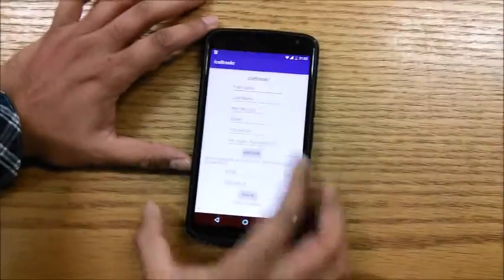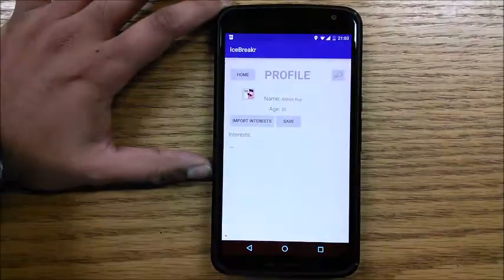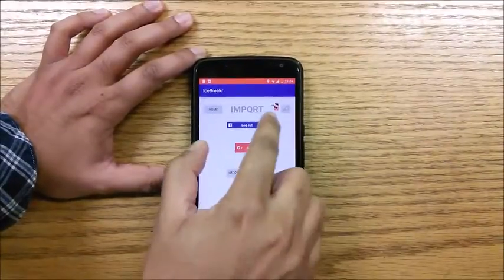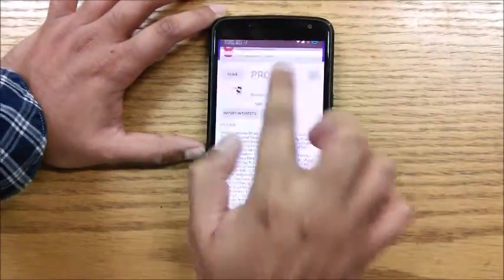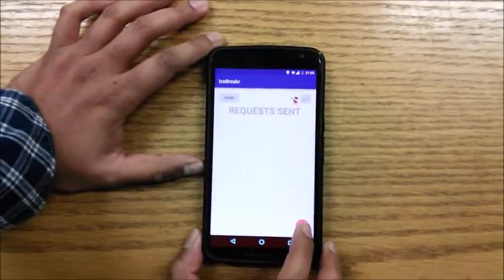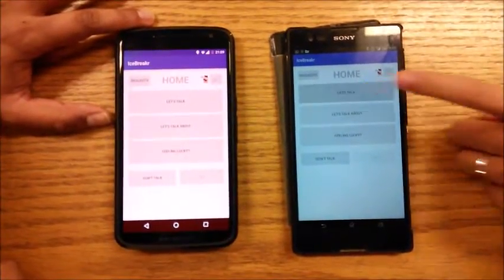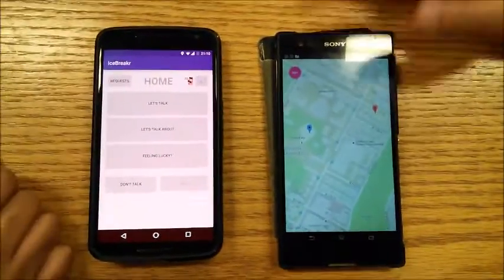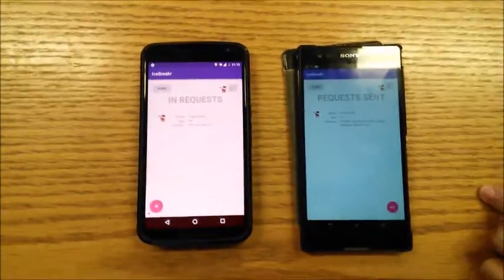IceBreakr Project Demo Video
This video is the submission of a project video for the IceBreakr Team for Professor Sambit Sahu's Cloud Computing and Big Data class at Columbia University, Spring 2016

Team Members:
Sean Garvey, Abhijit Roy, Eugene Ang, Alan McNaney